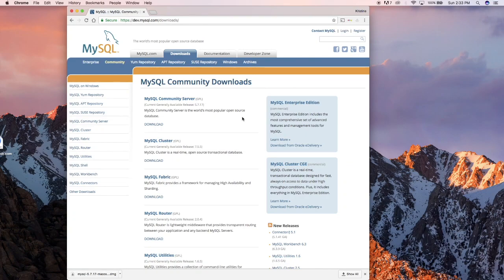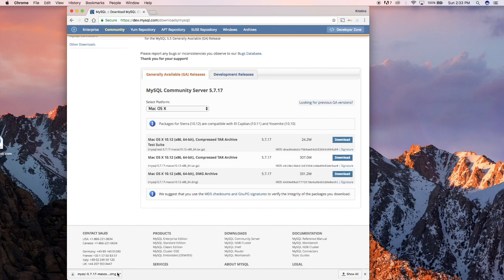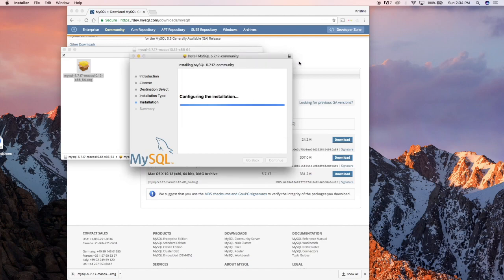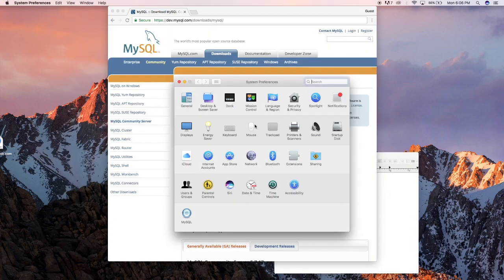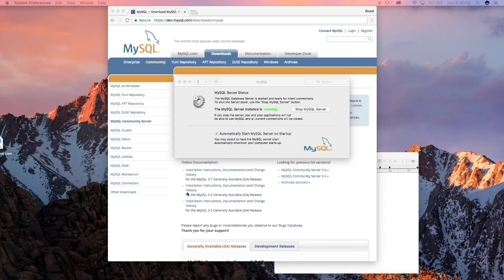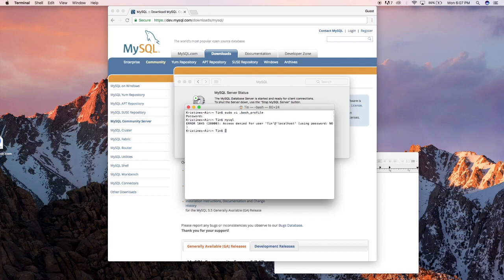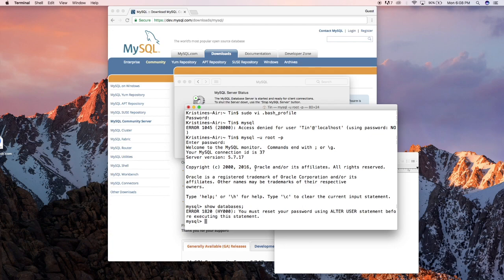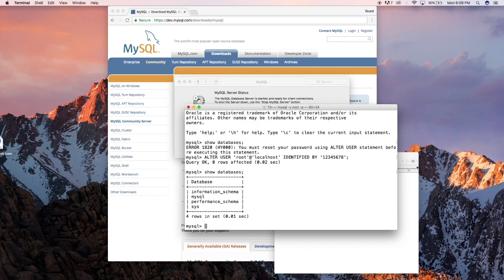How to Set Up MySQL on MacOS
Continuation of setting up a MAMP stack on your Mac.

To add the path to the .bash_profile
export PATH=$PATH:/usr/local/mysql/bin

To update the root password:
ALTER USER 'root'@'localhost' IDENTIFIED BY 'MyNewPass';